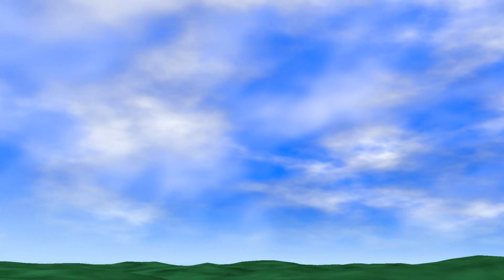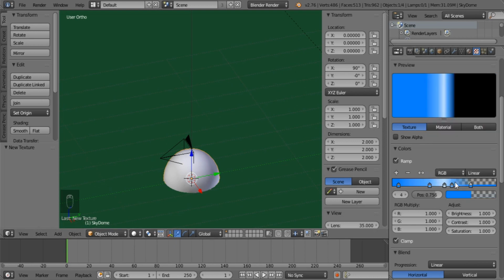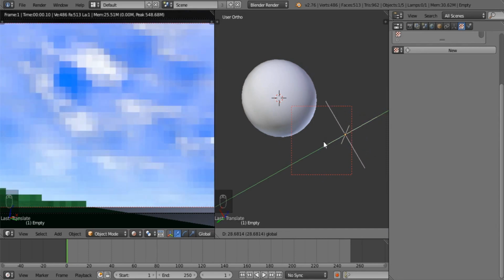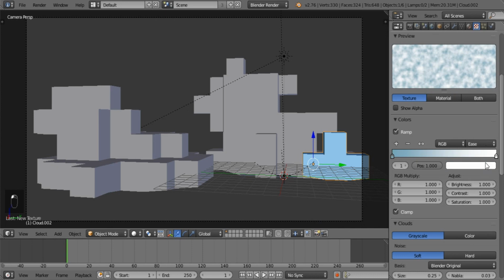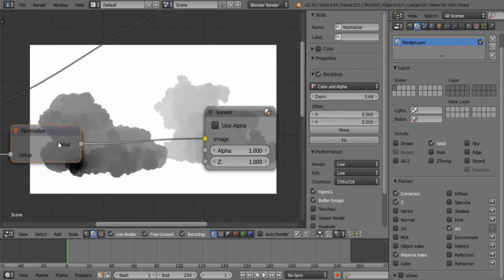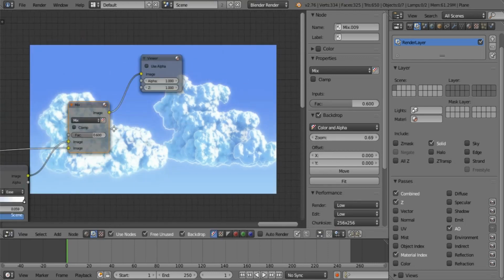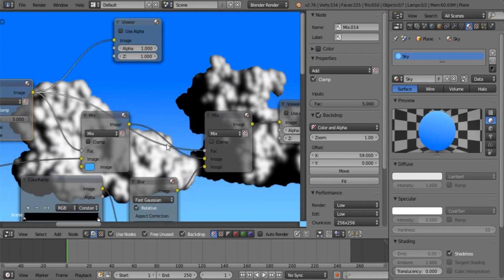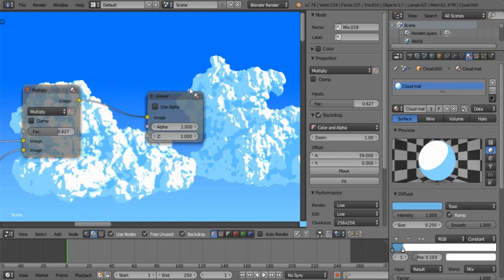Clouds [Tutorial]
Index:
00:00 - SkyDome
13:08 - Clouds modelling and smooth cloud material
20:57 - Smooth Cloud compositing
33:17 - Toon shaded clouds in compositing only (Smooth Cloud animation example intro)
38:46 - Toon shaded clouds with materials and compositing
43:00 - Last Toon shaded clouds result

Hey all!

What a mission and I am so thankful for it! Granted, this is not 100% the look I was going for, but like Andrew said, everyone has their own idea of what clouds look like.
   The modelling method for this tutorial's latter sections, comes from his volumetric cloud tutorial for Cycles:
Definitely check it out!